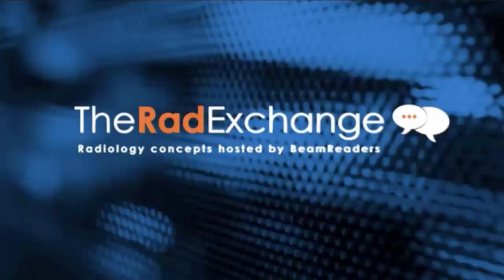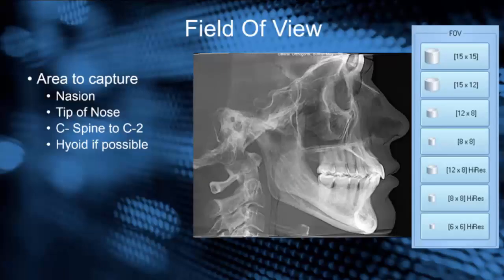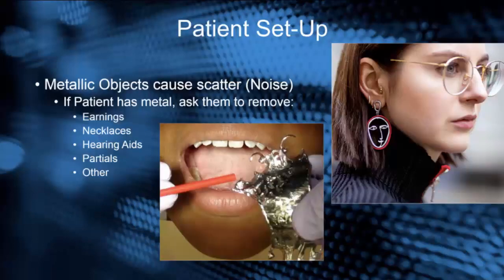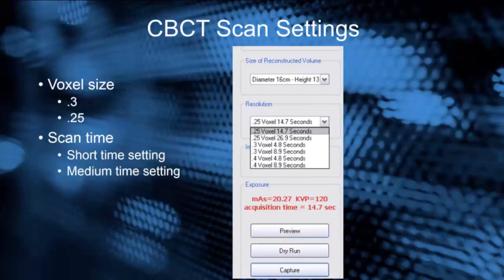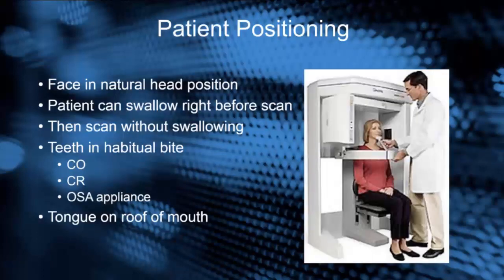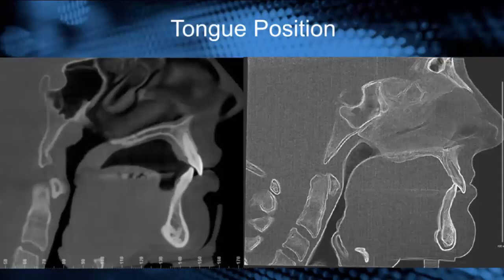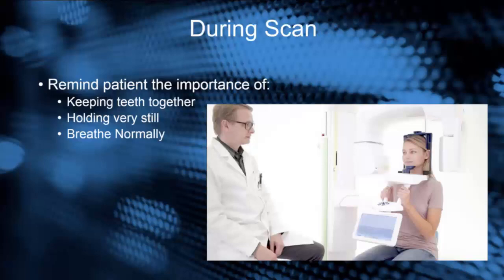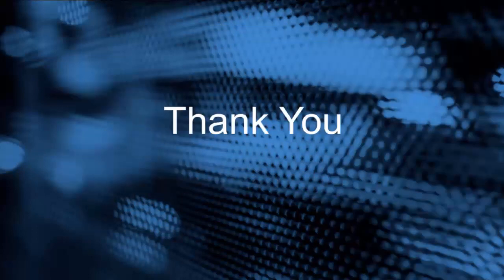Sleep Scan Protocols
CBCT Imaging helps you to visualize and calculate upper airway dimensions. In this video you can learn how to get a good airway CBCT scan by using Sleep related CBCT scan protocols. Key factors include Field of View, patient Set-up, CBCT scan settings and patient positioning.